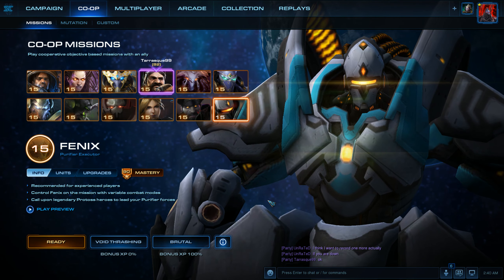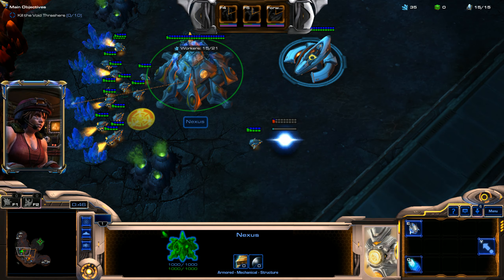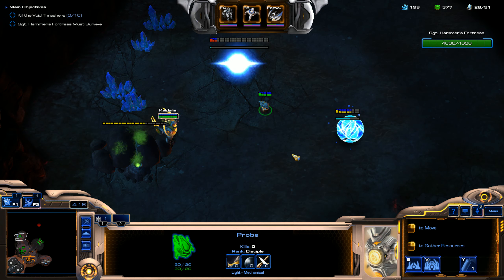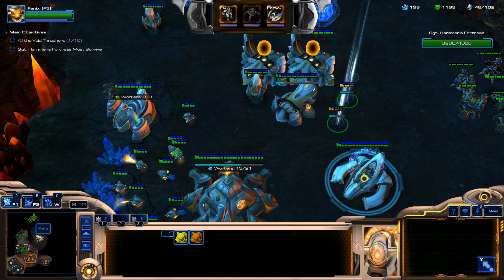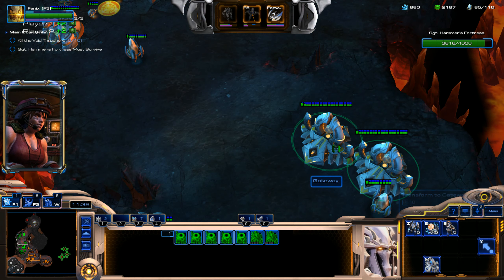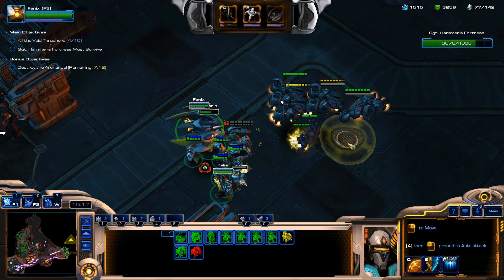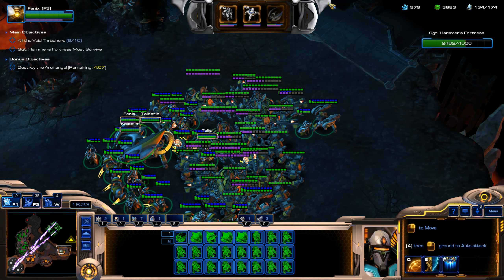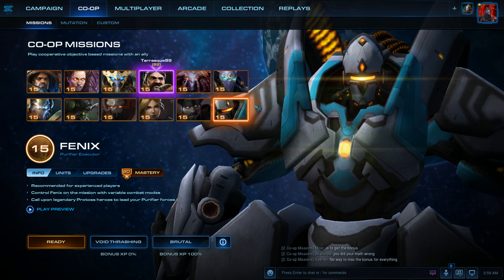StarCraft 2: Fenix Level 15, Mastery Level 90 Gameplay/Walk-through, Co-op Brutal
Gameplay/walk-through video of what it looks like to play Fenix at the maximum level.  Live commentary is provided and the Co-op mission being played is Void Thrashing on Brutal difficulty.

If you have any questions or requests please post them in the comments!